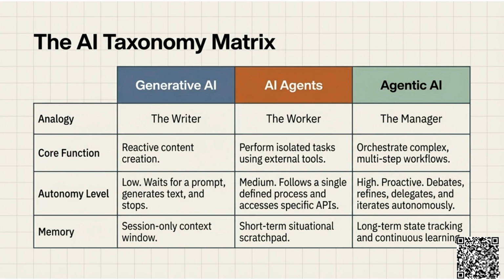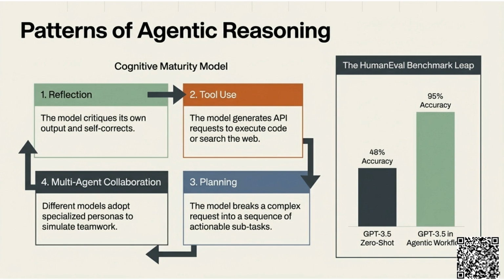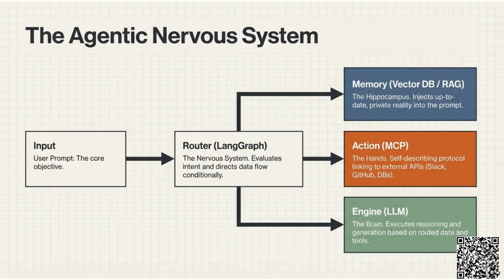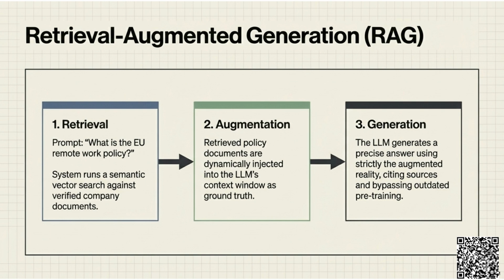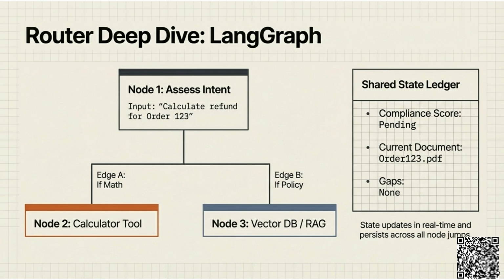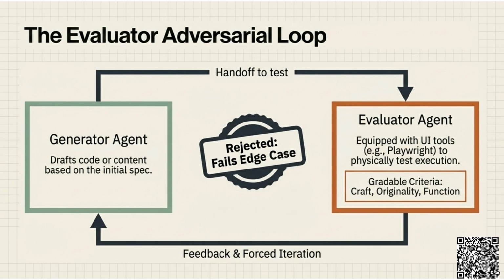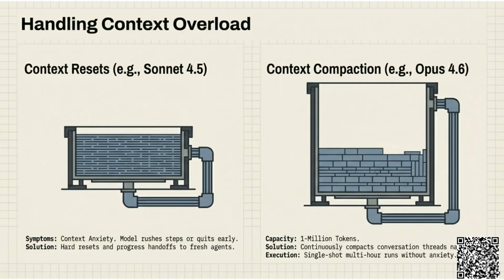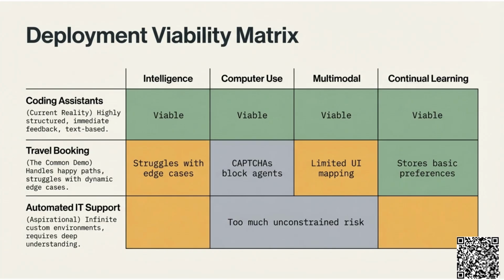Stop Confusing AI Agents & Agentic AI! (The REAL Difference Explained)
🚀 Master Corporate Reconciliation & The Future of AI
Discover how to align your business with the future of tech, space, and Indigenous data sovereignty. The TRC 92 Executive Framework is the definitive, actionable guide designed for corporate leaders and institutions to successfully implement Call to Action 92, understand FPIC, and navigate the new AI era.

🤝 Partner With Us & Earn a 25% Commission!
Do you believe in the vision of an Indigenous-led tech movement? Help us democratize AI literacy and advance economic reconciliation across Canada—and get paid to do it.

Canada’s Hub for Economic Reconciliation™ – Official Video Series
Our video series explores reconciliation, Indigenous history, and high-impact events that have shaped the relationship between Indigenous and non-Indigenous peoples in Canada. Through corporate training, cultural awareness, and historical education, we help Canadians—from individuals to multinational corporations—understand the past, engage meaningfully in the present, and build a future based on respect, equity, and shared prosperity.

What You’ll Find in This Series:
• Key historical events impacting Indigenous Peoples in Canada
• Truth and Reconciliation Commission Calls to Action, including Call to Action 92
• Cultural awareness and training for businesses, organizations, and the public
• High-level insights into Indigenous economic reconciliation & data sovereignty
• Digital Indigenous awareness and First Nations education for Canadian workplaces
• Corporate training resources for Indigenous inclusion and procurement strategies

About Canada’s Hub for Economic Reconciliation™
We are Canada’s first dedicated platform for advancing meaningful, measurable economic reconciliation. Our proprietary eBooks, industry-specific reconciliation toolkits, corporate training programs, and AI-Powered Reconciliation Copilot™ help organizations move Indigenous engagement from the margins to the centre of business strategy.